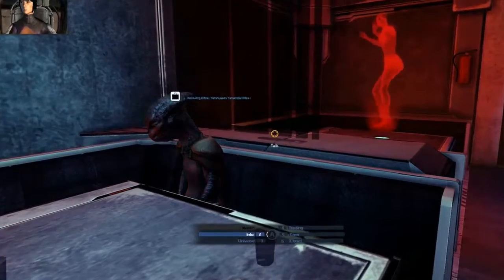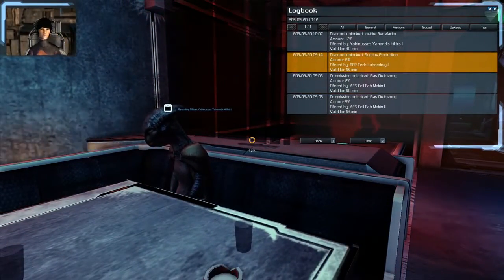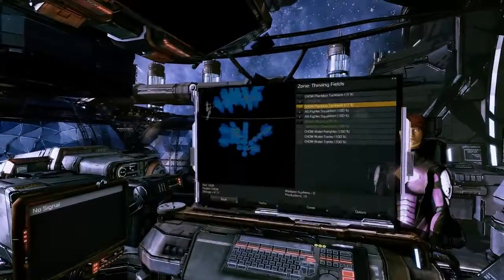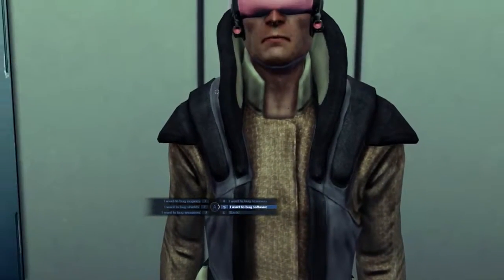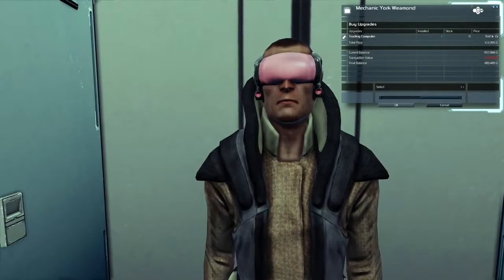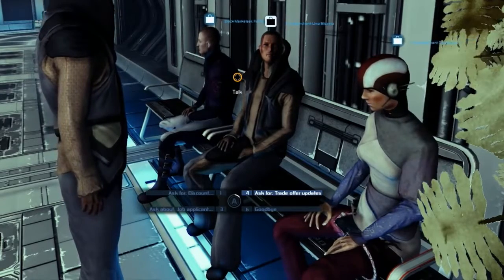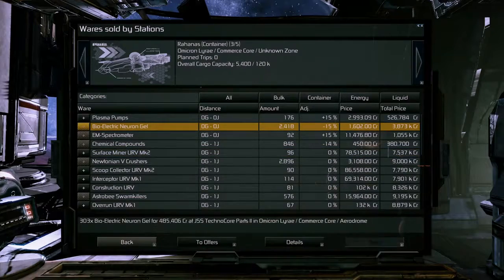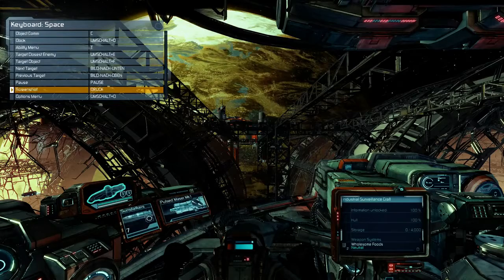X REBIRTH | Tráiler del parche 1.25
Para más información de cine, videojuegos animación y cómics visítanos